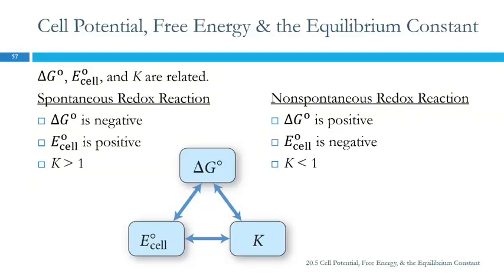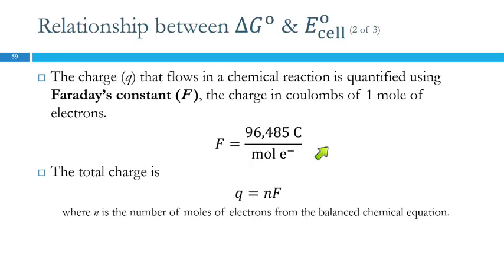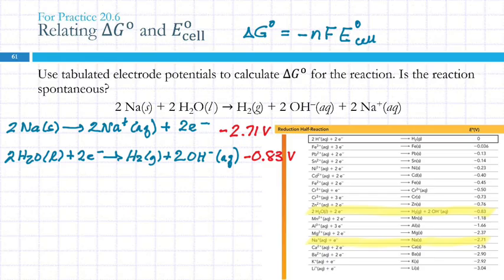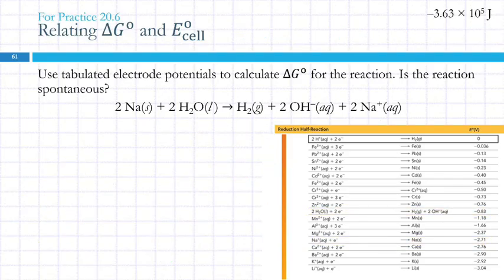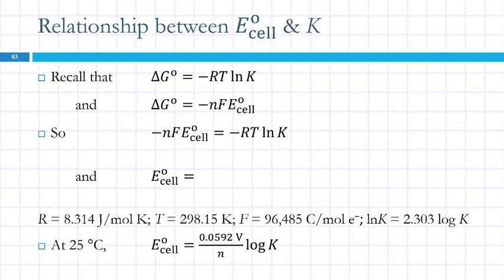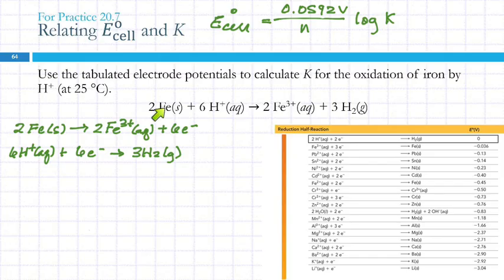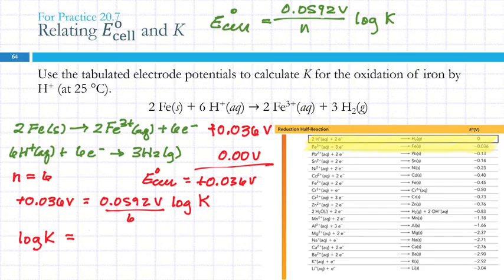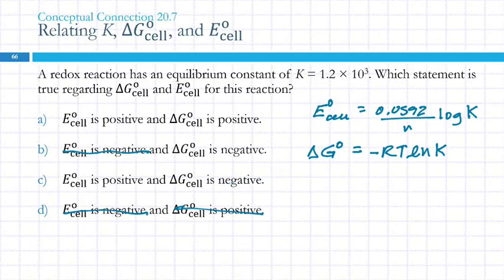20.5 Cell Potential, Free Energy, & the Equilibrium Constant